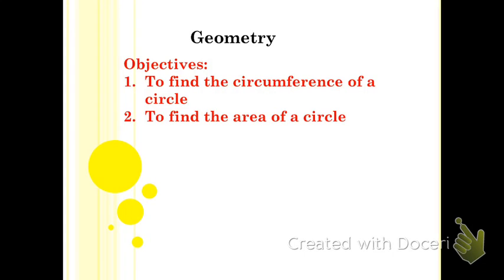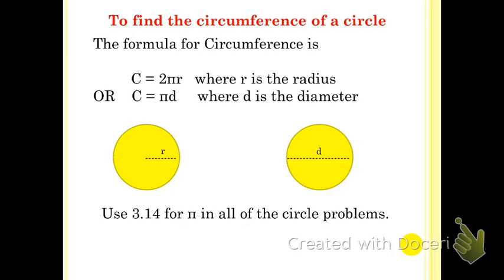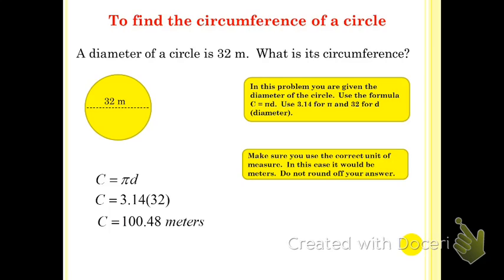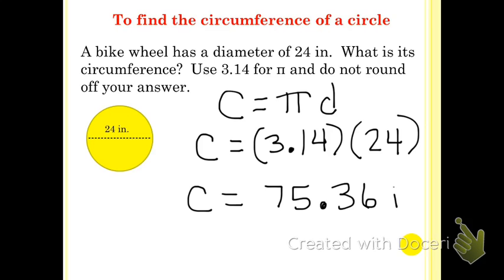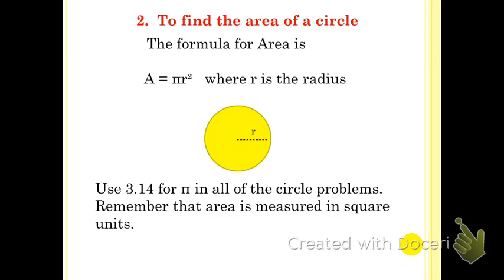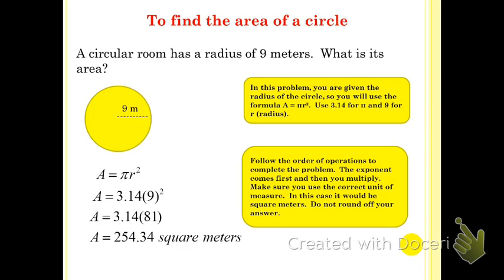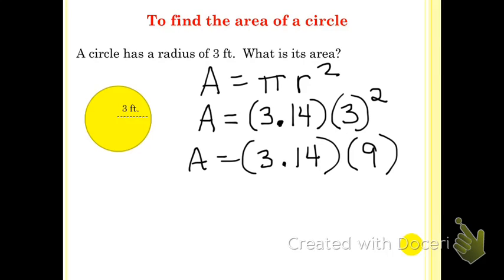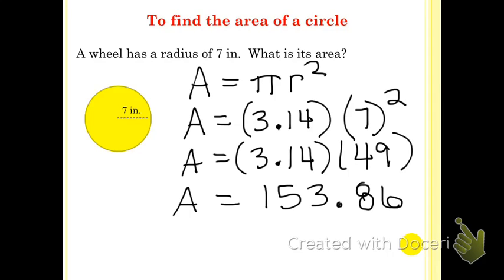Circumference & Area of Circles